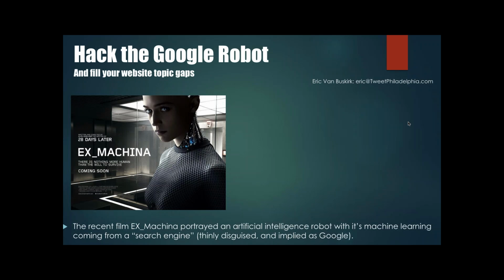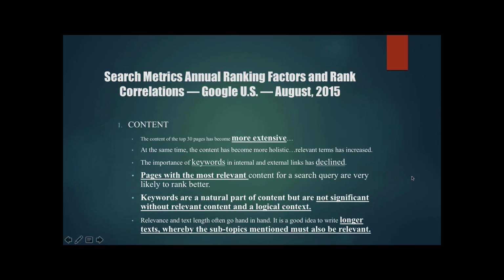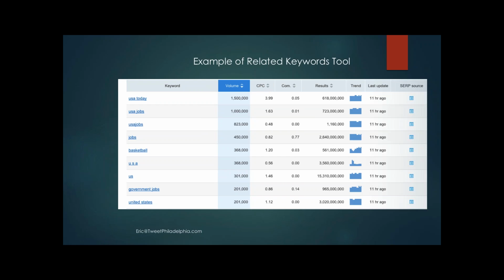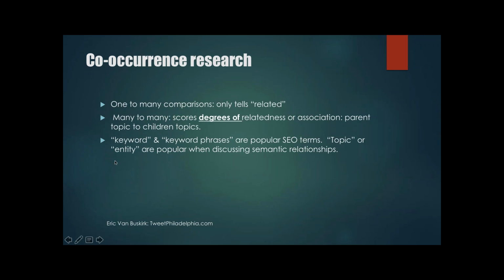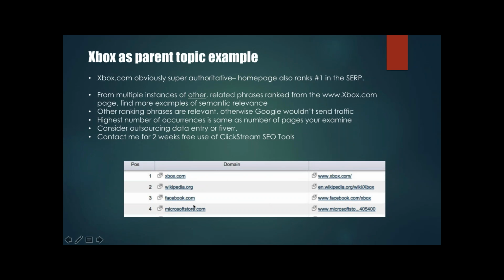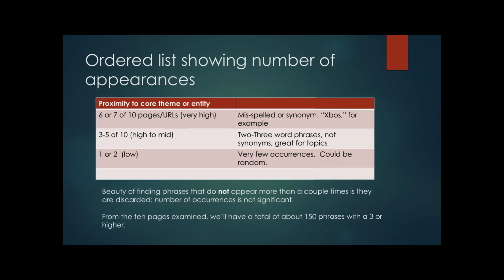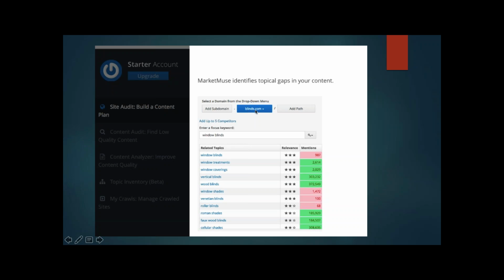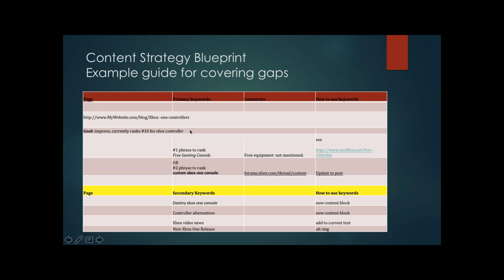Reverse Engineer Hummingbird for your Content Strategy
Google is a robot! It uses semantic machine learning, giving websites with holistic, thorough content higher rankings.

So how can you reverse engineer Google's Hummingbird algorithm to come up with a content strategy and topics that rank?

Join this technical SEO webinar where you’ll learn:
---How to crunch basic results from tools that show you the context for million of the popular keyword phrase searches
---What research tactics will inform your content topic ideation
---Ways to discover degrees of association between topics you cover
(Zero knowledge of linguistics or semantics required. Intermediate spreadsheet formatting experience very helpful!)